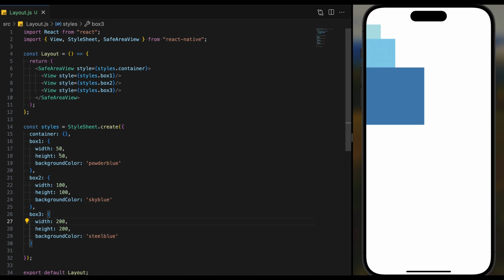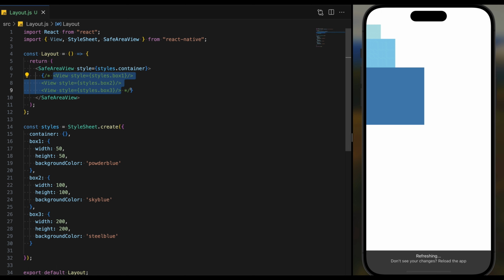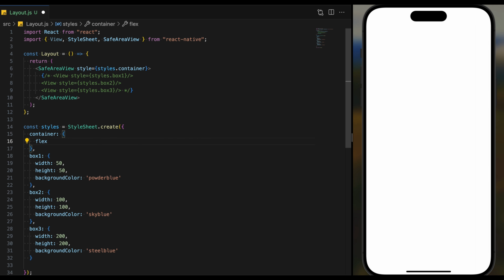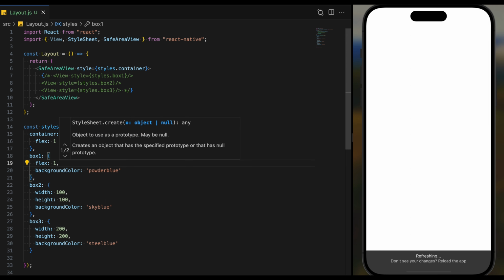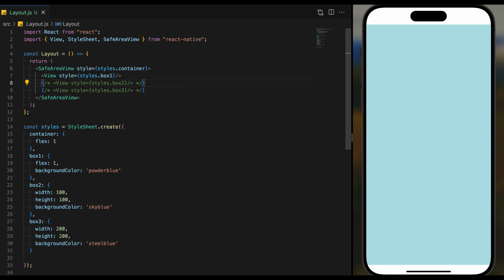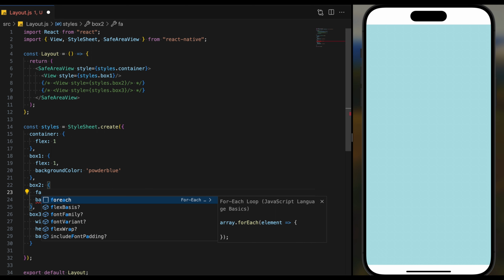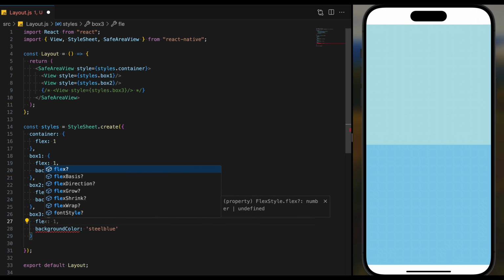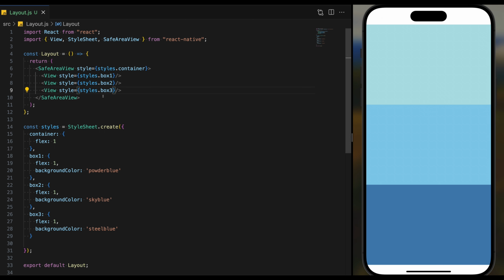React Native Flexbox Tutorial: Build Responsive Layouts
Unlock the power of Flexbox in React Native with our step-by-step tutorial! Tailored for developers who want to create responsive and adaptable user interfaces, this video provides you with the knowledge to use Flex Dimensions effectively in your mobile app projects. Through practical examples and clear explanations, learn how to harness Expo's capabilities to ensure your layouts look perfect on any screen size.

Remember, using the right keywords in your title and description can significantly impact your video's searchability. Including terms like "tutorial," "responsive layouts," "Flexbox," and "React Native" can help. Also, encourage engagement by asking viewers to comment, like, or share if they find the tutorial helpful.